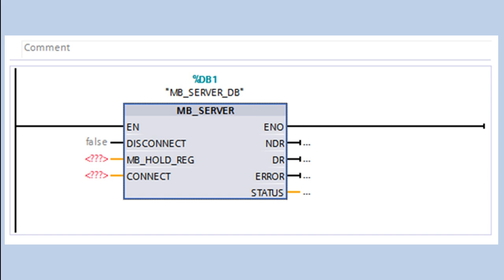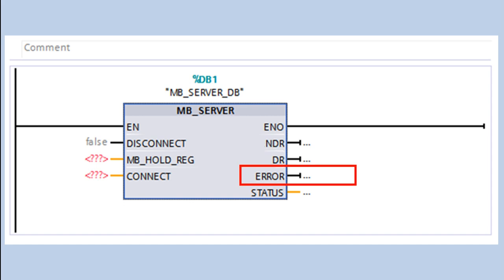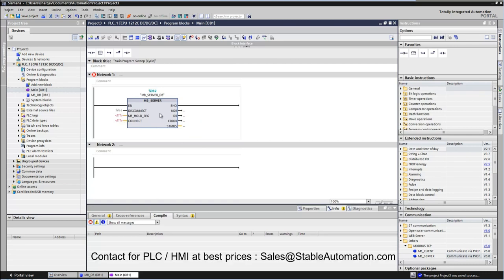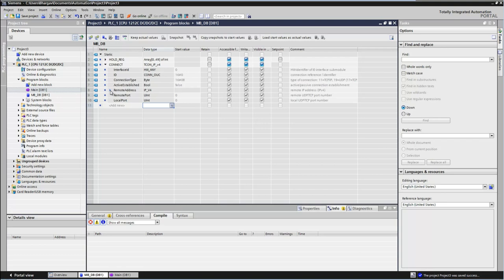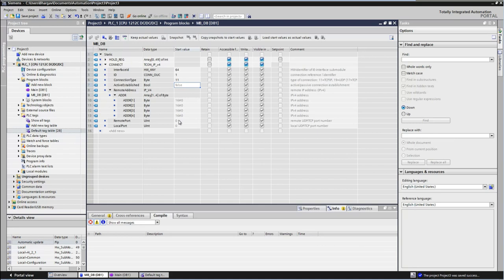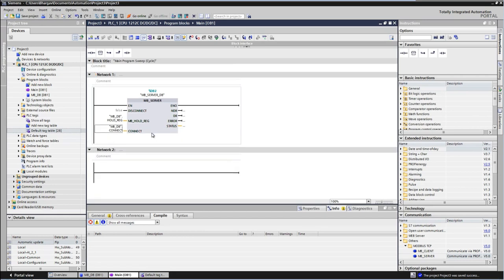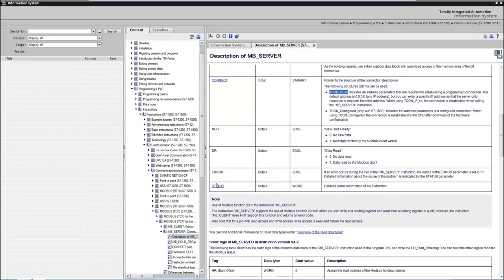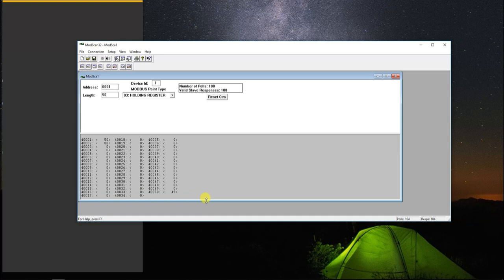S7 1200 as Modbus TCP Server using MB_SERVER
Configuring S7 1200 PLC as Modbus server using MB_SERVER instruction.
Demonstrating parameter configuraion and testing with Modbus client application.